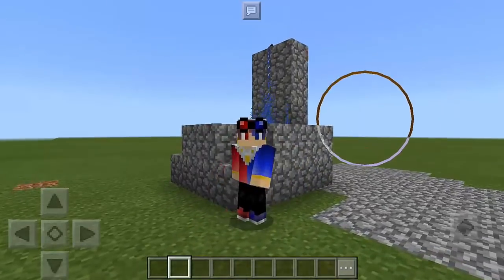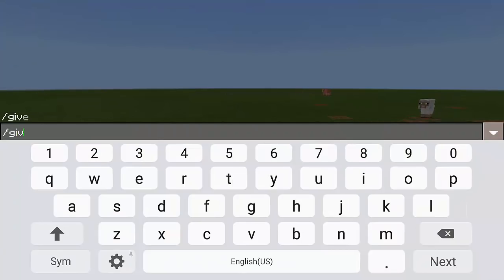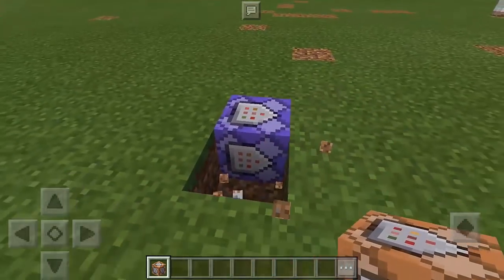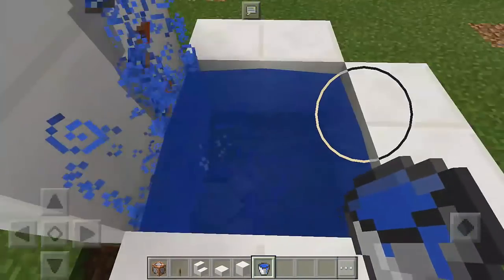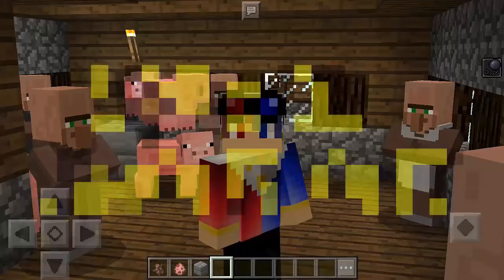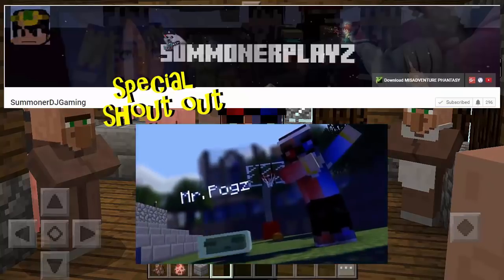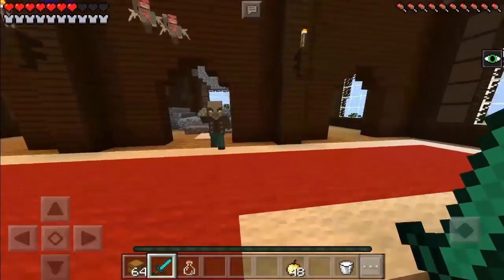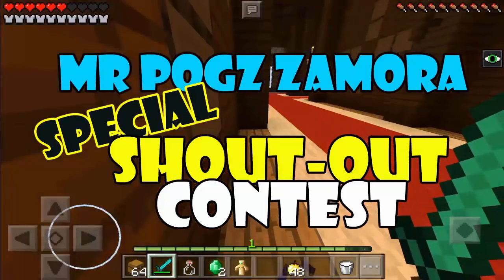Working HOT TUB !!! Minecraft PE (Pocket Edition) MCPE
Sadly, the command block is not working properly in 1.1.0.9 update. Hopefully, they will fix the bug in the future updates. But, in the other lower versions, this trick is working fine... :)